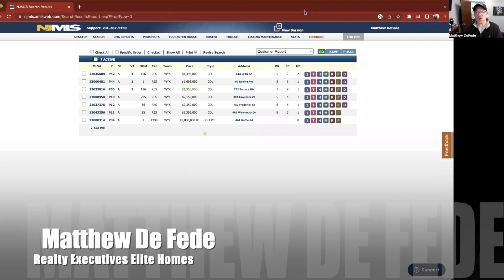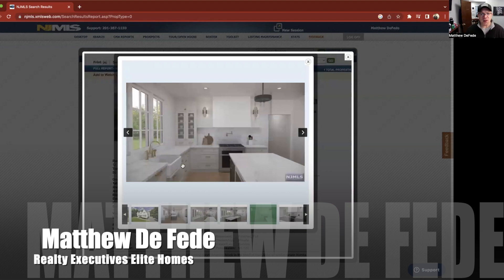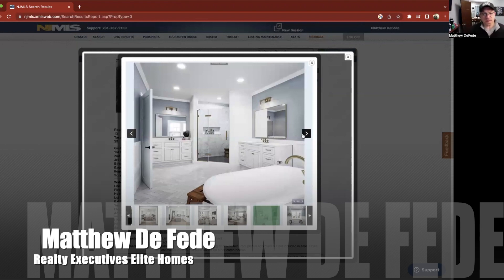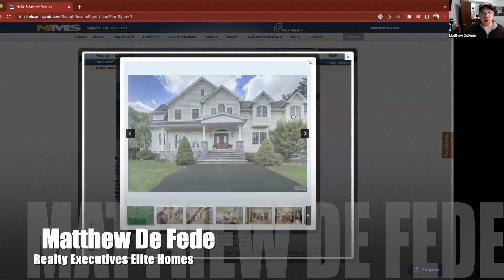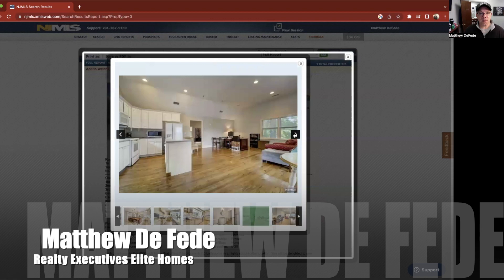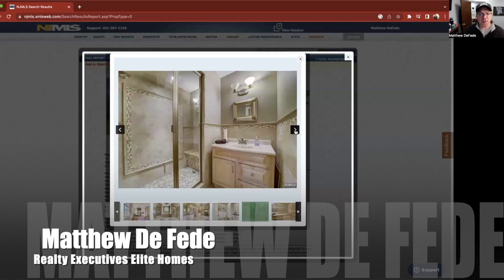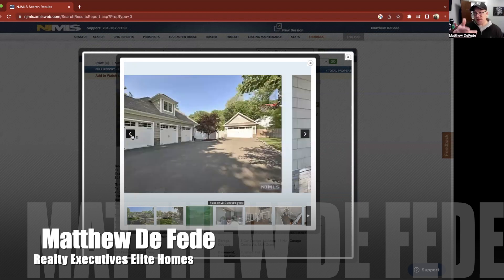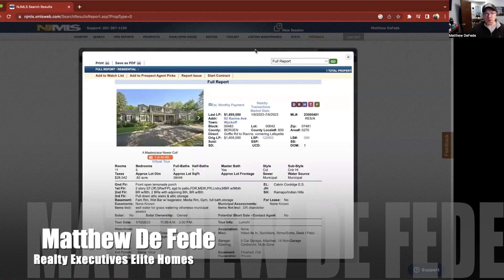Top 5 Most Expensive homes in Wyckoff, NJ as of January 2023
These are the top 5 most expensive homes in Wyckoff NJ in the month of January 2023

Wyckoff, New Jersey is a affluent suburban town located in Bergen County, known for its beautiful homes and high property values. If you're in the market for a luxurious home, Wyckoff may be the perfect place for you. Here are the top 5 most expensive homes currently for sale in Wyckoff:

460 Greenwood Avenue - This stunning 8,600 square foot home is located on a sprawling 2.5 acre lot and boasts 6 bedrooms, 6.5 bathrooms, and a 4-car garage. With a price tag of $3.8 million, this home is the most expensive on the market in Wyckoff. It features a gourmet kitchen, luxurious master suite, and multiple fireplaces. The outdoor space includes a heated pool, hot tub, and a covered patio for entertaining.

441 Russell Avenue - This grand estate is situated on over 4 acres of land and features a main house with 7 bedrooms and 7.5 bathrooms, as well as a separate guest house with 2 bedrooms and 2 bathrooms. The main house has a formal living room, dining room, and a family room with a fireplace. The gourmet kitchen features top-of-the-line appliances and a breakfast nook. The home also has a media room, gym, and a home office. The outdoor space includes a pool, cabana, and a multi-sport court. The price for this impressive property is $3.75 million.

489 Summit Avenue - This elegant home is located on a secluded 2.17 acre lot and features 5 bedrooms, 5.5 bathrooms, and a 3-car garage. The home has a grand foyer with a double staircase, formal living and dining rooms, and a family room with a fireplace. The gourmet kitchen has a center island and breakfast nook, and the master suite has a fireplace and a spa-like bathroom. The outdoor space includes a pool, cabana, and a pergola. This luxurious home is listed at $3.5 million.

462 Oakland Avenue - This stately home is located on a 1 acre lot and features 6 bedrooms, 5.5 bathrooms, and a 3-car garage. The home has a formal living room, dining room, and a family room with a fireplace. The gourmet kitchen has a center island and a breakfast nook, and the master suite has a fireplace and a spa-like bathroom. The home also has a media room and a home office. The outdoor space includes a pool, cabana, and a pergola. This luxurious home is listed at $3.25 million.

500 Summit Avenue - This magnificent home is located on a 1.14 acre lot and features 6 bedrooms, 5.5 bathrooms, and a 3-car garage. The home has a formal living room, dining room, and a family room with a fireplace. The gourmet kitchen has a center island and a breakfast nook, and the master suite has a fireplace and a spa-like bathroom. The home also has a media room and a home office. The outdoor space includes a pool, cabana, and a pergola. This luxurious home is listed at $3.2 million.

If you're in the market for a luxurious home in Wyckoff, these properties are definitely worth a look. With their stunning features and lavish amenities, they are sure to impress even the most discerning homebuyer.